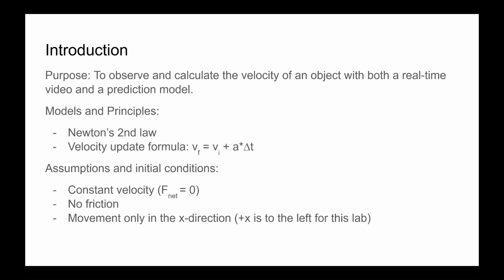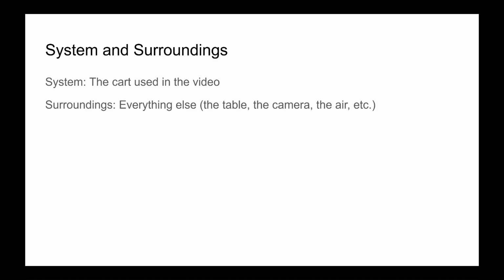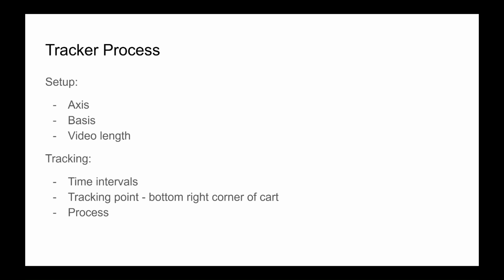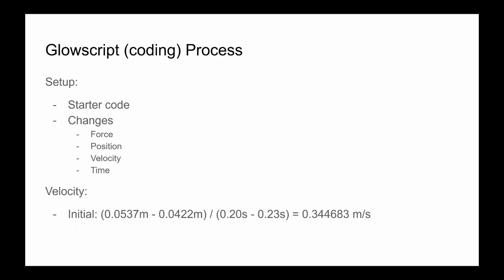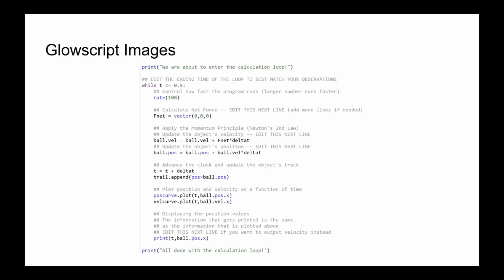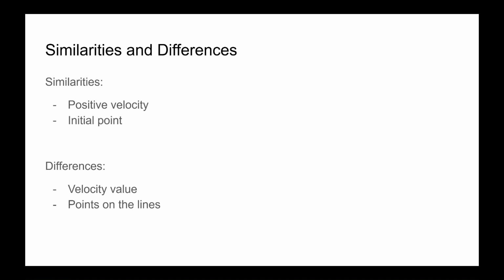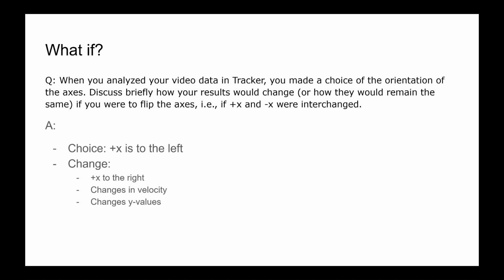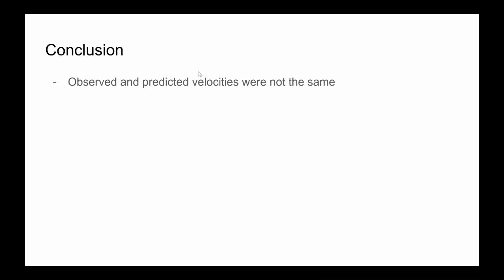Lab1 PHYS 2211